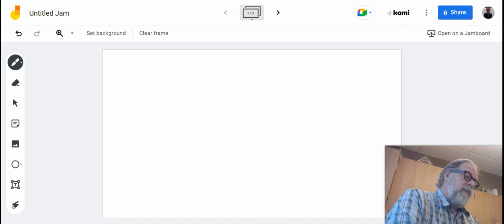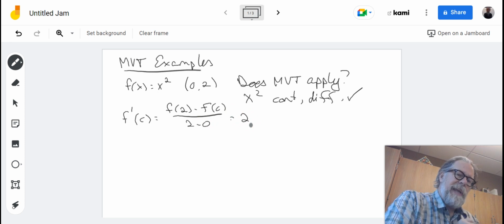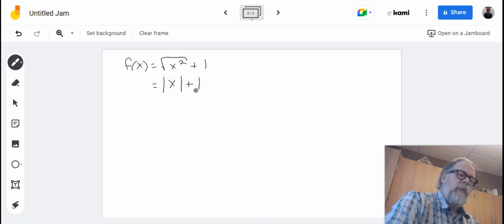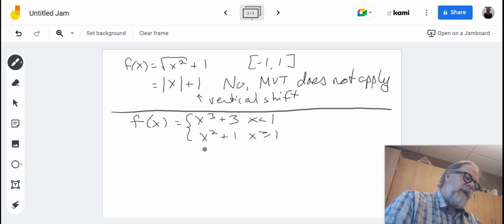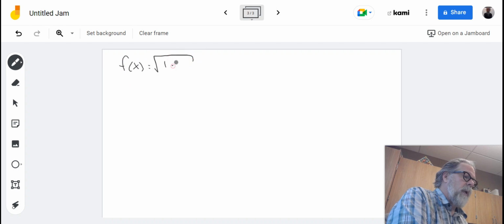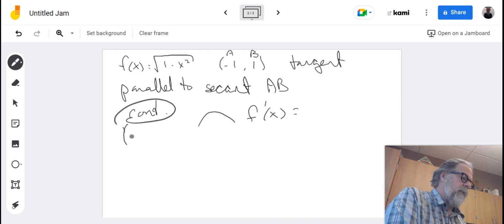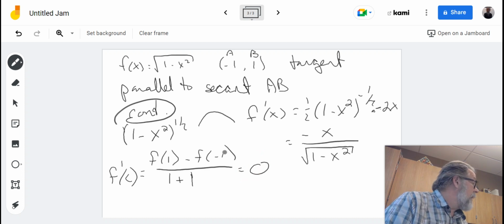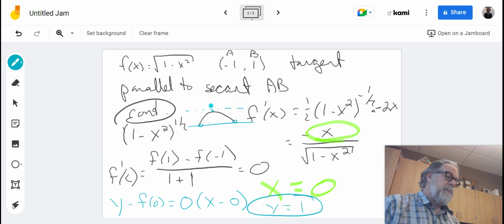AP Calculus 5.2 Video 2 MVT Examples